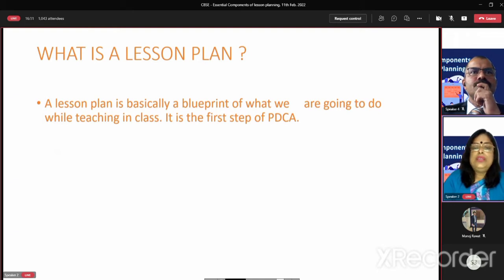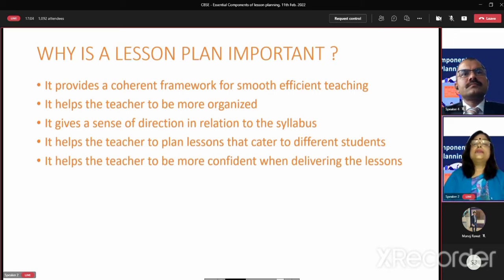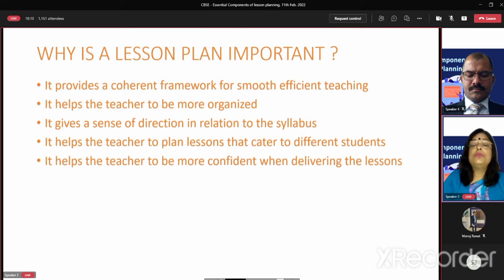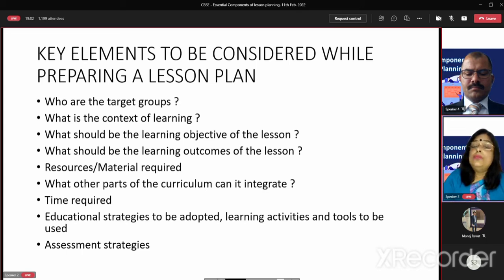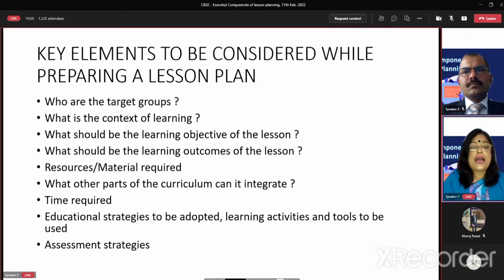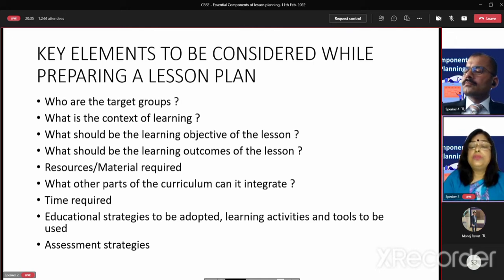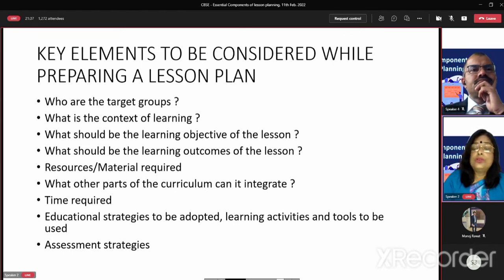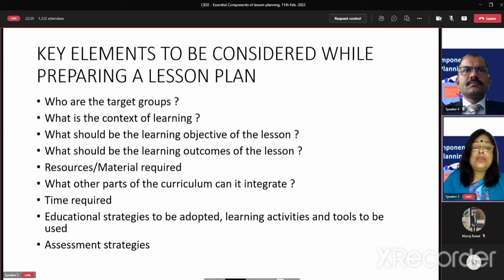Components of lesson plan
A training session on Components of lesson plan